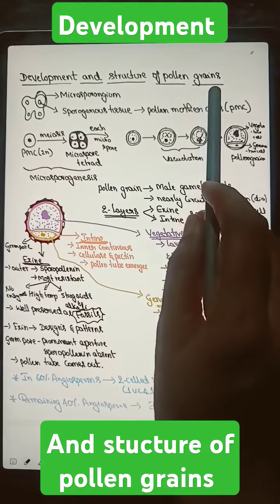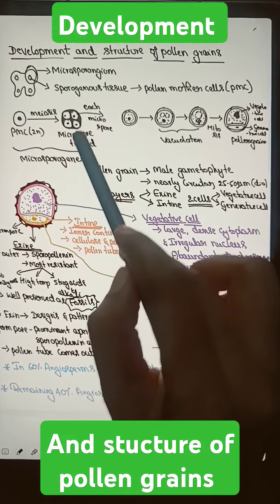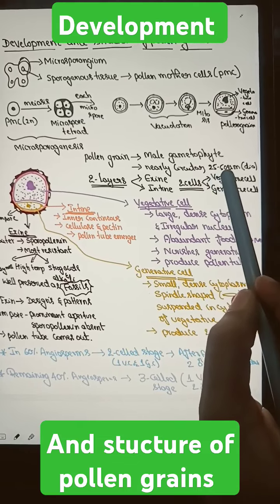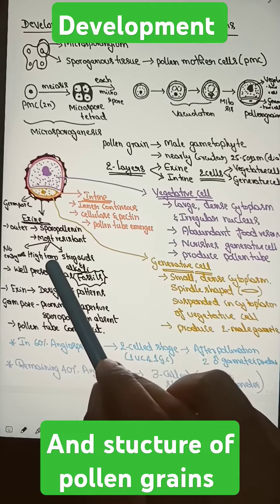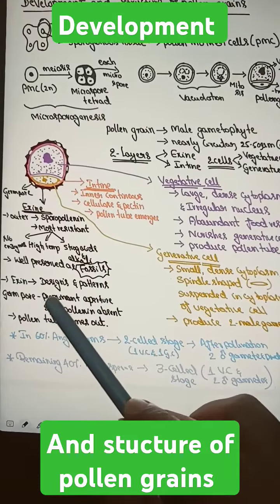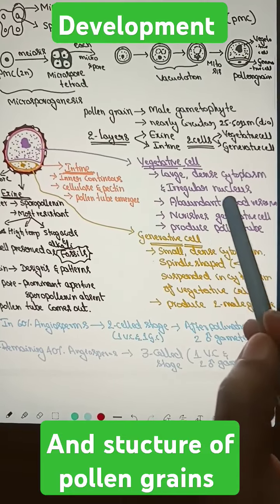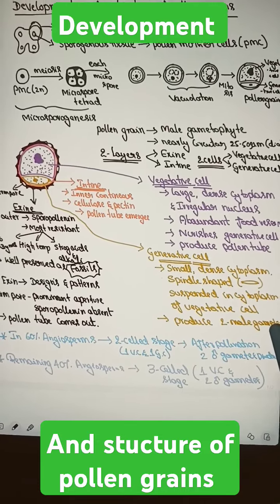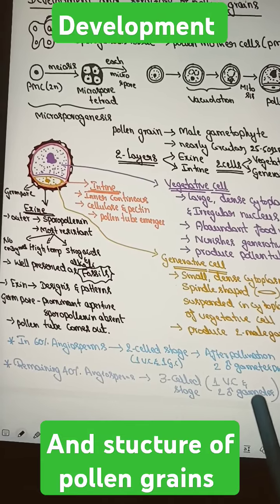NEET quick recapof development and structure of pollen grains.how pollen grains are formed from PMC